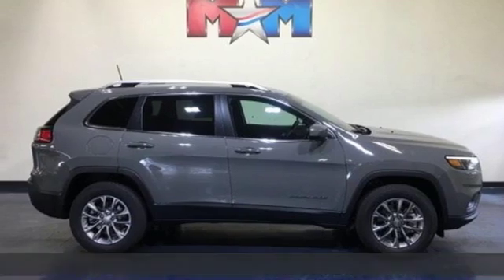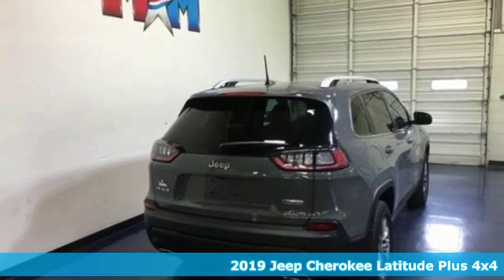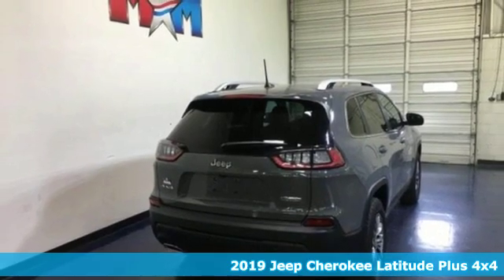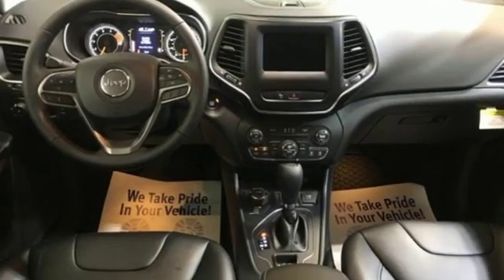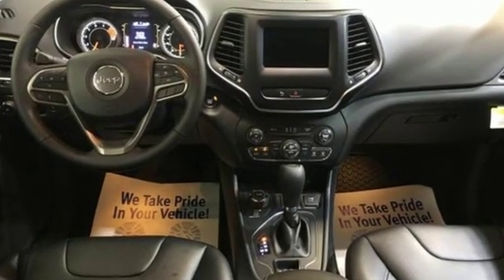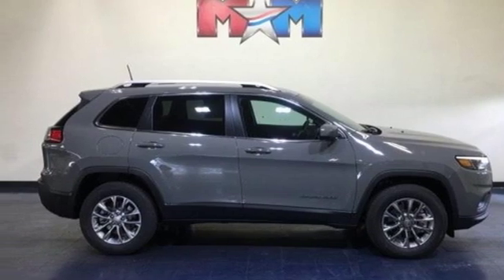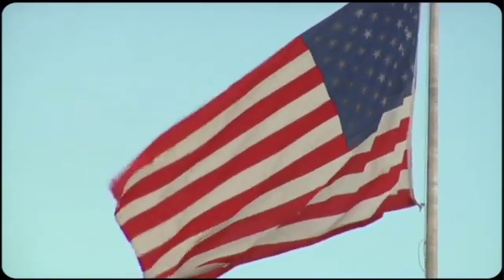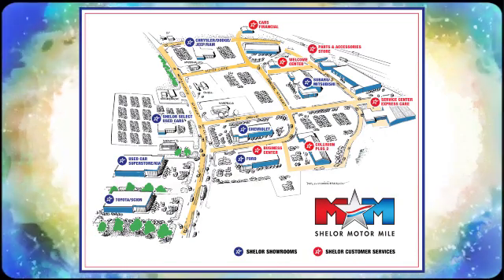New 2019 Jeep Cherokee Christiansburg VA Blacksburg, VA DC190952 - SOLD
Year: 2019
Make: Jeep
Model: Cherokee
Trim: Latitude Plus 4x4
Engine: 3.2L V6 Cylinder Engine
Transmission: 9-Speed A/T
Color: Sting
Interior: P7X9
Stock #: DC190952
VIN: 1C4PJMLX3KD470336
Heated Seats, Bluetooth, Smart Device Integration, Blind Spot Monitor, TRANSMISSION: 9-SPEED 948TE AUTOMATIC... ENGINE: 3.2L V6 24V VVT W/ESS, 4x4. Latitude Plus trim, Sting exterior. FUEL EFFICIENT 27 MPG Hwy/19 MPG City! CLICK NOW!br /br /KEY FEATURES INCLUDEbr /4x4, Back-Up Camera, iPod/MP3 Input, Bluetooth, Aluminum Wheels, Smart Device Integration, Blind Spot Monitor Rear Spoiler, MP3 Player, Satellite Radio, Privacy Glass, Keyless Entry. br /br /OPTION PACKAGESbr /ENGINE: 3.2L V6 24V VVT W/ESS Dual Bright Exhaust Tips, COMFORT/CONVENIENCE GROUP Remote Start System, 115V Auxiliary Power Outlet, Universal Garage Door Opener, Humidity Sensor, Rear View Auto Dim Mirror, Power Liftgate, Security Alarm, Air Conditioning ATC w/Dual Zone Control, Premium Air Filter, COLD WEATHER GROUP Engine Block Heater, Remote Start System, Windshield Wiper De-Icer, Heated Front Seats, Heated Steering Wheel, All-Season Floor Mats, TRANSMISSION: 9-SPEED 948TE AUTOMATIC (STD). br /br /EXPERTS RAVEbr /Edmunds.com's review says The steering is nicely weighted, feels direct, and even transmits some of the road texture to the driver. Bigger bumps are nicely filtered out. It's well-balanced all around, and there's a good sense of center when driving on the highway. . Great Gas Mileage: 27 MPG Hwy. br /br /VISIT US TODAYbr /At Shelor Motor Mile we have a price and payment to fit any budget. Our big selection means even bigger savings! Need extra spending money? Shelor wants your vehicle, and we're paying top dollar! br /br /Tax DMV Fees & $597 processing fee are not included in vehicle prices shown and must be paid by the purchaser. Vehicle information is based off standard equipment and may vary from vehicle to vehicle. Call or email for complete vehicle specific informatiobr / Chevrolet Ford Chrysler Dodge Jeep & Ram prices include current factory rebates and incentives some of which may require financing through the manufacturer and/or the customer must own/trade a certain make of vehicle. Residency restrictions apply see dealer for details and restrictions. All pricing and details are believed to be accurate but we do not warrant or guarantee such accuracy. The prices shown above may vary from region to region as will incentives and are subject to change.